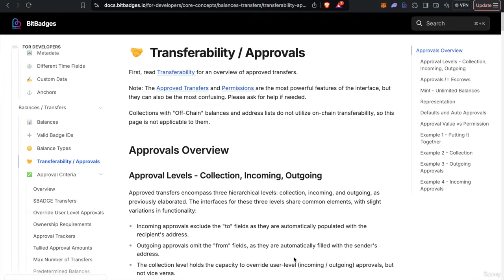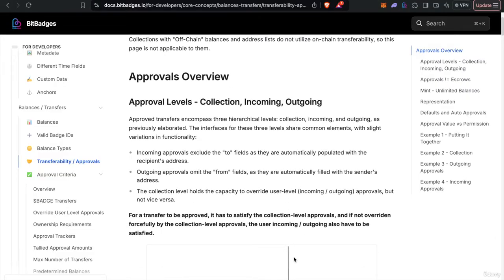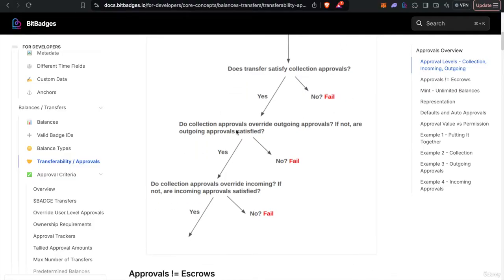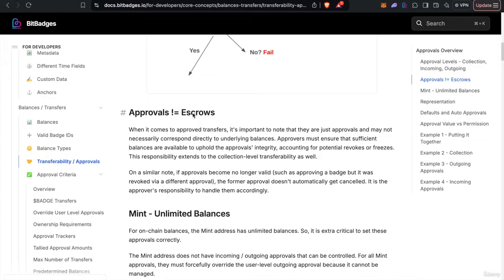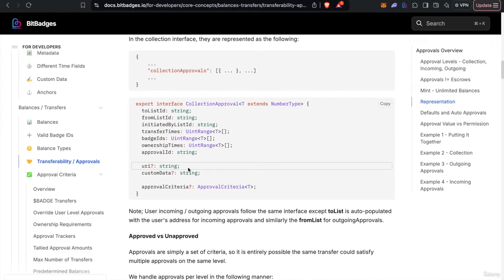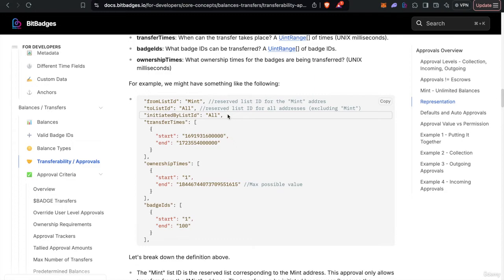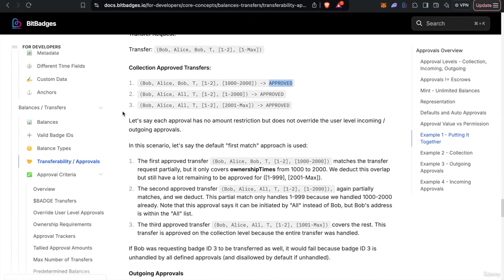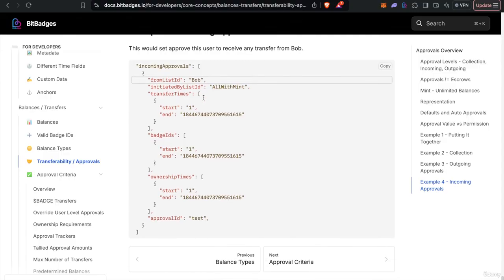Approvals / Transferability: Part 1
Learn about BitBadges from the series:
The BitBadges Token Standard (Coming potentially soon to Udemy)

0:00 - Introduction to Token Standards
1:06 - Understanding On-Chain Approvals
1:36 - User Level Approval Mechanics
2:13 - Implementing Approval Overrides
2:43 - Managing Approval Balances
3:03 - Mint Address Dynamics
3:18 - Defining Approval Interfaces
4:10 - Importance of Approval Combinations
4:36 - Overview of Key Approval Fields
4:46 - Recipient Address List Control
5:17 - Criteria Matching in Approvals
5:52 - Collection Approval Examples
6:14 - Transferable Approval Overview
6:23 - Outgoing and Incoming Approval Structures